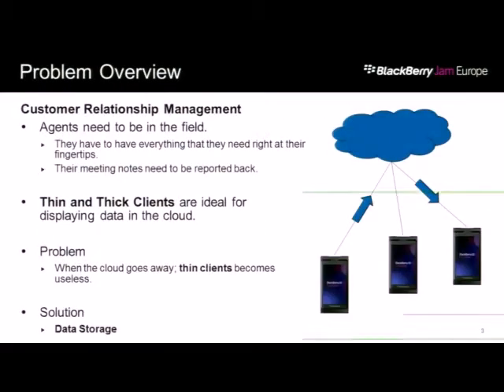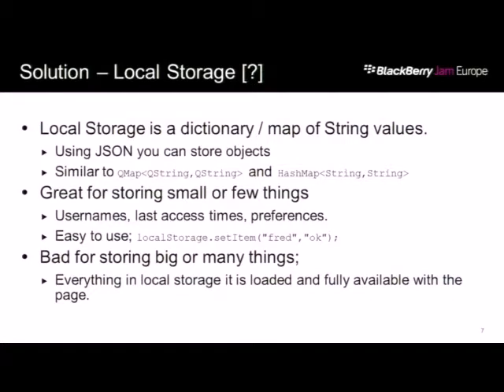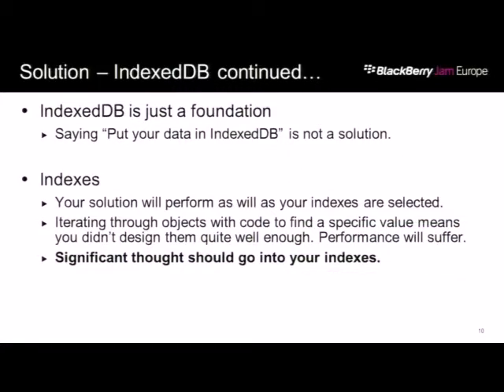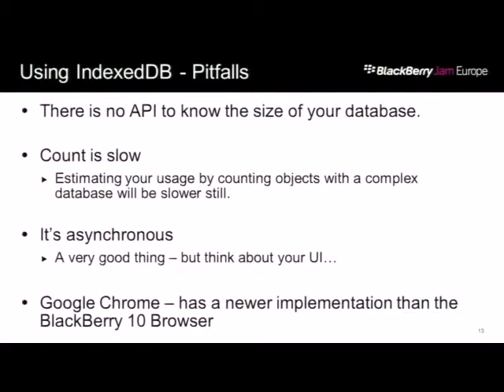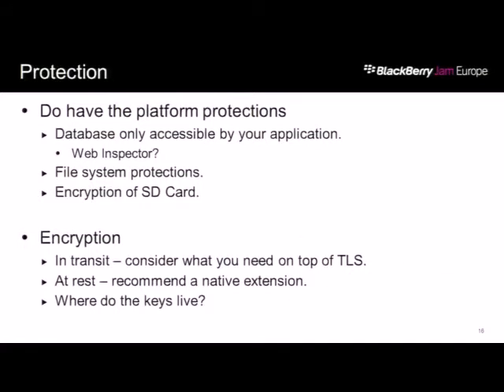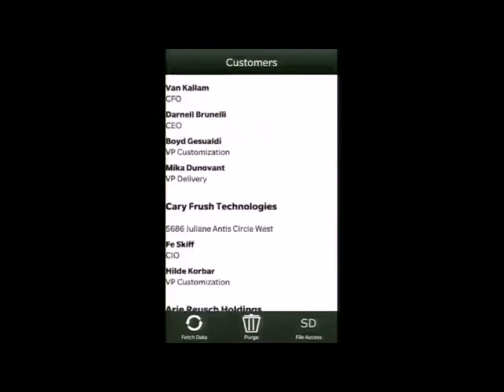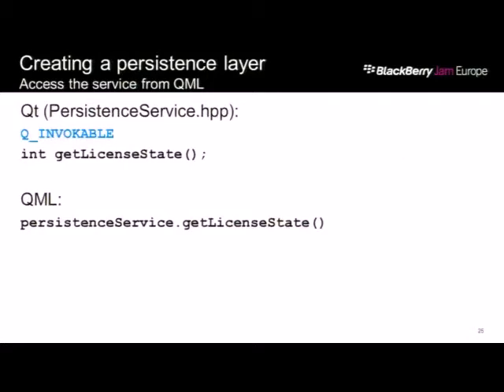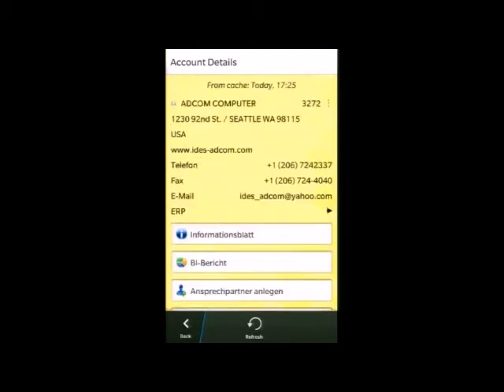BlackBerry Jam Europe 2013 - JAM345 -- Data Storage Web and Native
Nearly all apps need to store data. Learn how to to do this from a web perspective using a combination of various technologies such as local storage, indexDB, the appCache, and native stores. This can help you build applications that perform much better, are resilient in the face of network drops and can operate completely offline. From native point of view we will look at an overview of the various APIs that can be used to store and retrieve data from device memory. We will cover, the file system, SQLite and persistent settings and how to implement this in your native C and Cascades™ application. Hide Detail
Room: Emerald Room

Speaker(s):
Simon Hain, Developer with ISEC7 GmbH
Rob Williams, Application Development Consultant with BlackBerry